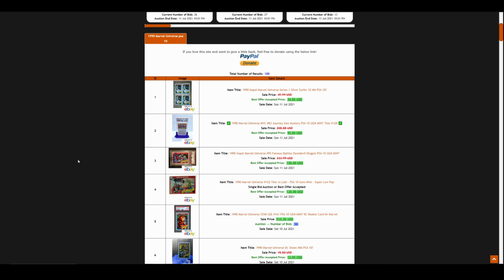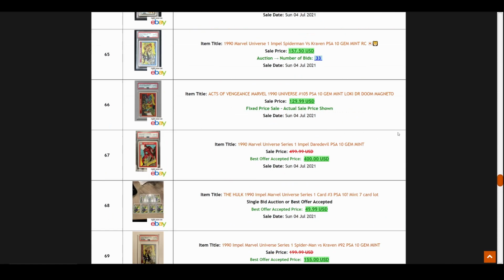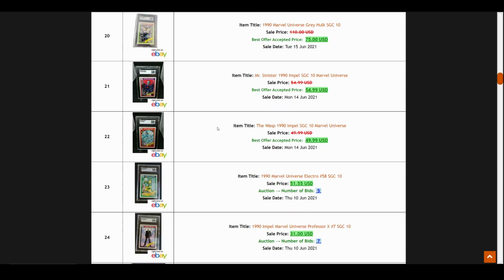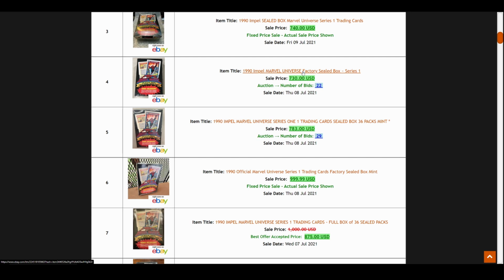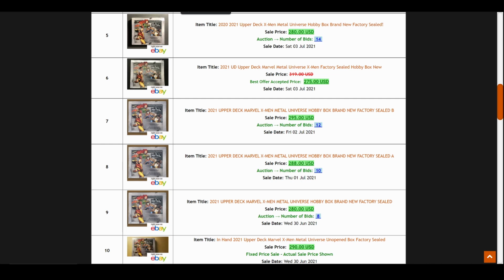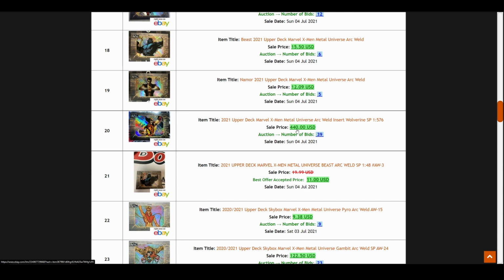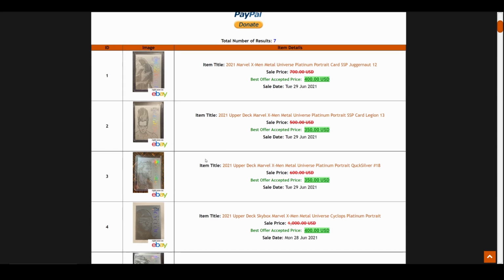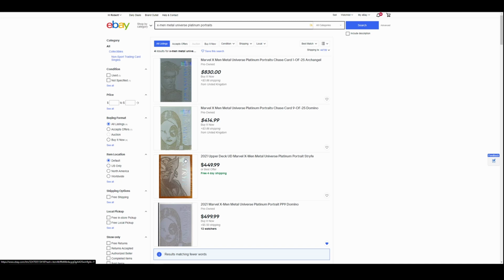Marvel Trading card market update: X-Men Metal Universe & Marvel Universe Series 1.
It has been a while since we look at Marvel Trading cards prices. I dig into some sales data on Marvel Universe Series 1, and the new X-men metal Universe. Looking at sales data for singles and sealed boxes.

NEOSportscards